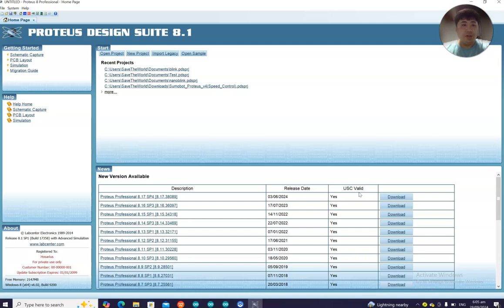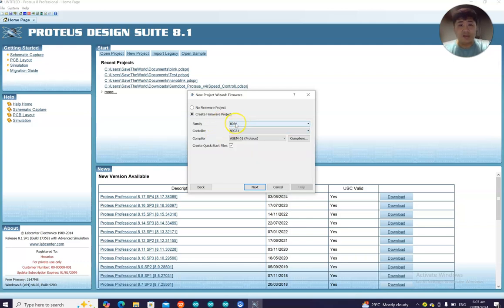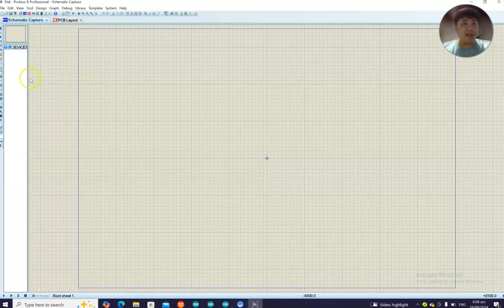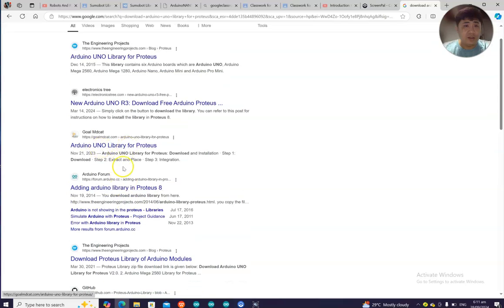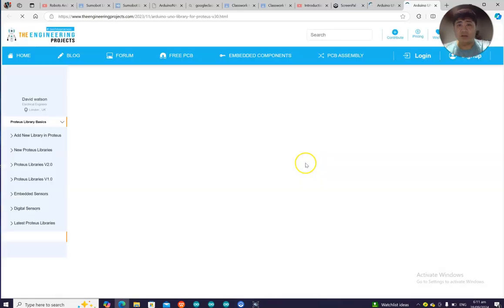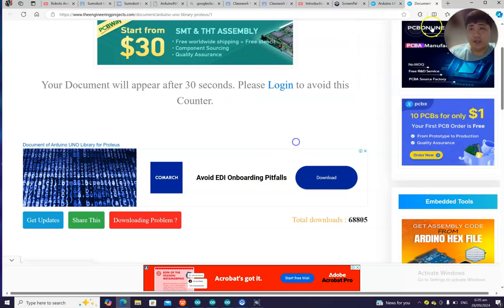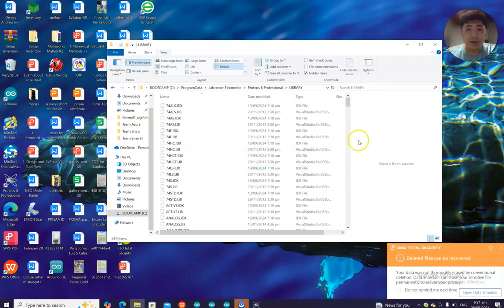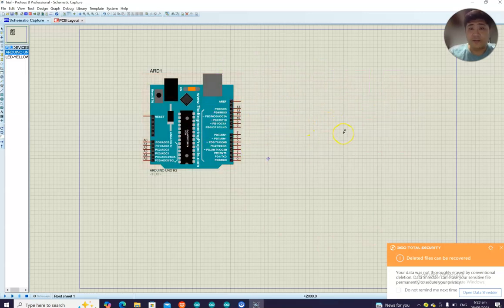How to use Proteus and install Library in Proteus